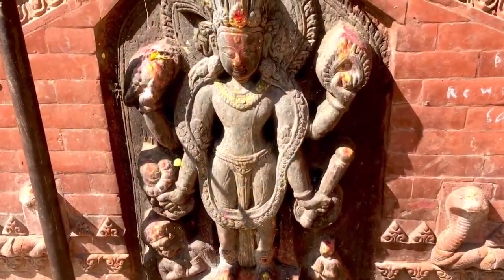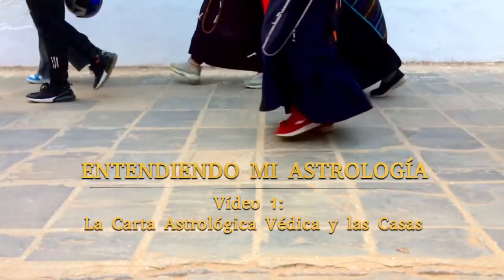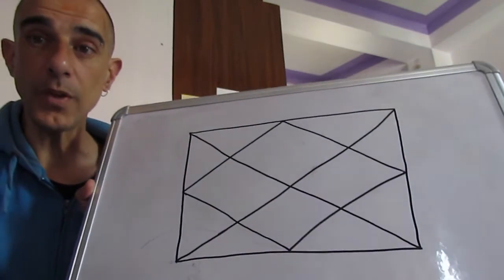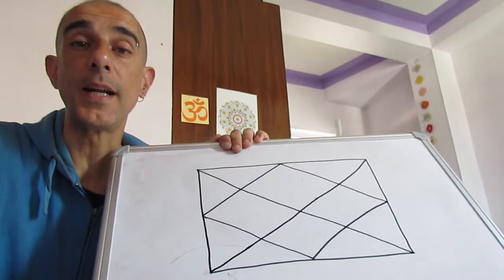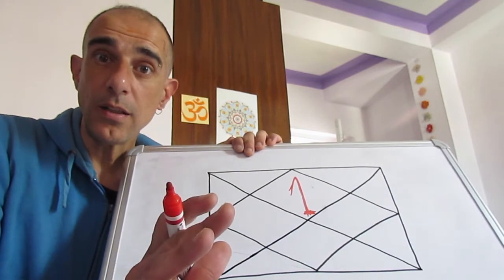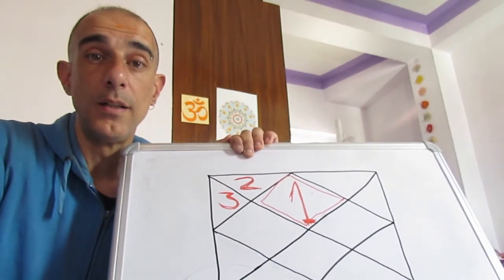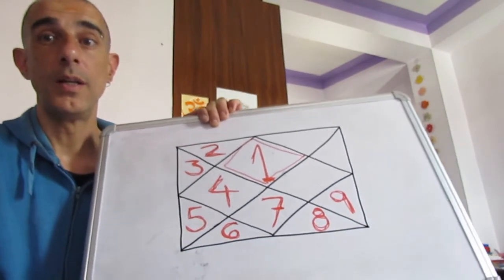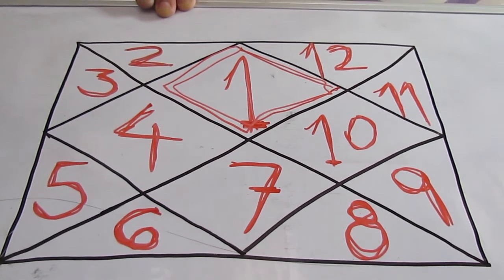Entendiendo mi Astrología 1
Primero de los vídeos de la Serie "Entendiendo mi Astrología" en los que explicaré las bases para entender tu Carta Natal Védica, o cualquier Carta Astrológica. En él explico la disposición de la Carta Védica y qué son  las Casas Astrológicas.

🕉 Únete al Canal de Telegram en español  para actualizaciones sobre Astrología Védica o Cuencos Tibetanos:

🕉 Visita el blog de Cuencos Tibetanos de habla hispana más visitado en internet: